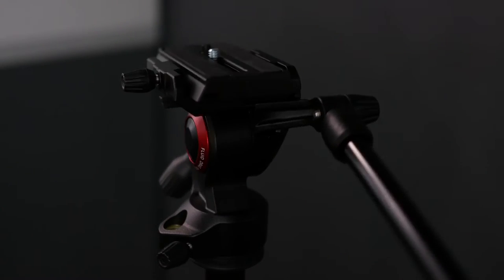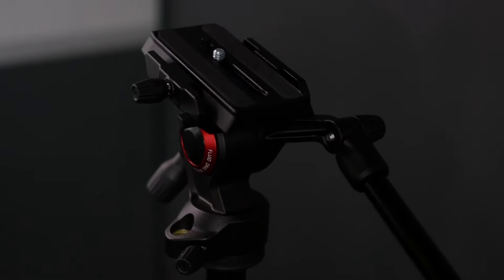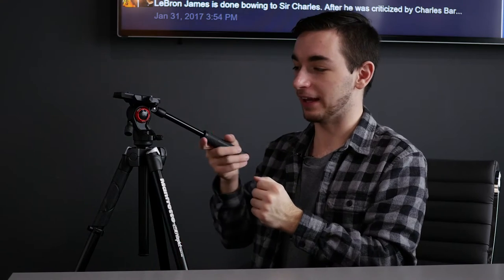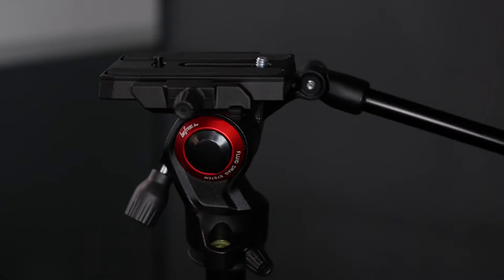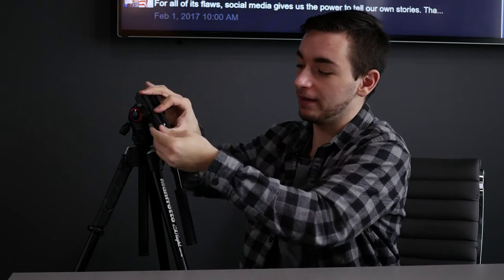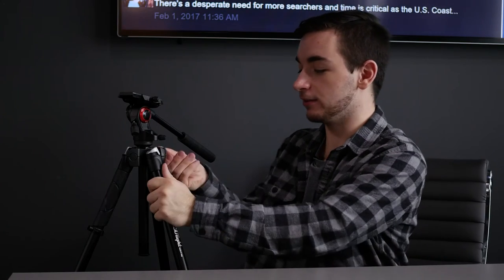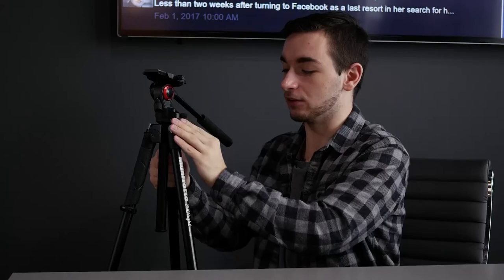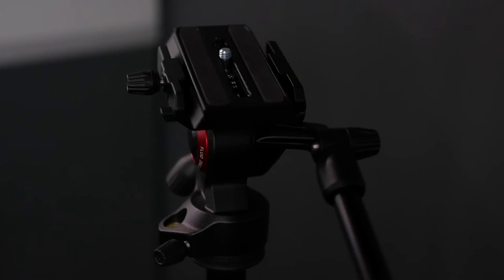Manfrotto 290 light aluminum tripod | The AV Departmant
The AV Department is our new show which will showcase audio and video tips, tricks, and products. This will help anybody hoping to pursue anything from broadcast to youtube